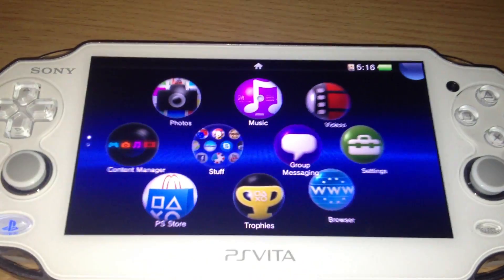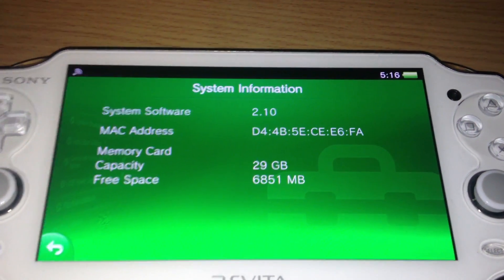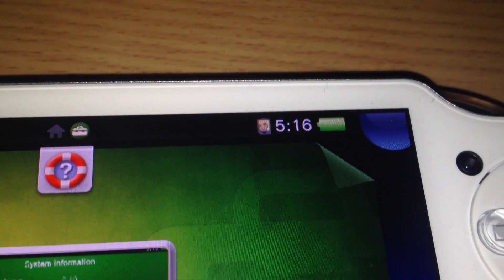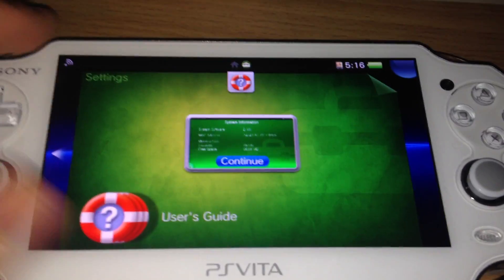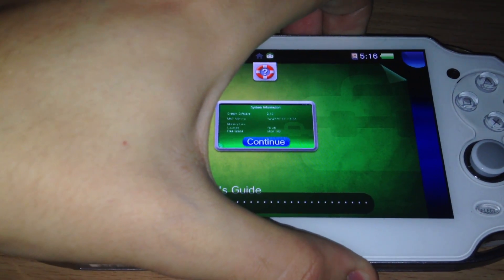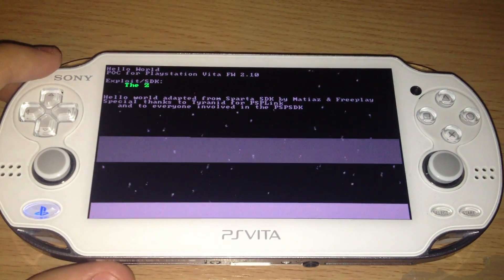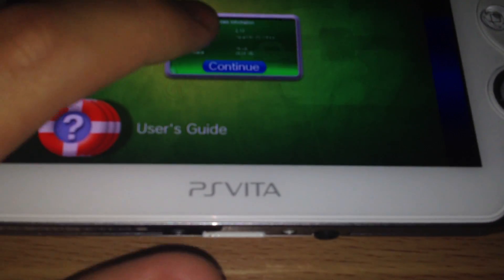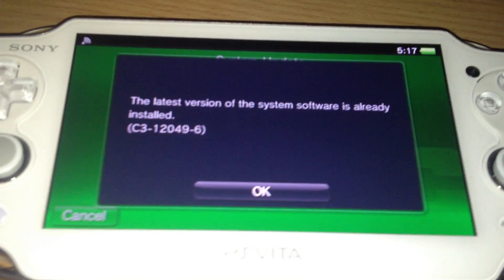PS Vita: Hello World for Firmware 2.10 (Proof of Concept)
This is a little Proof of Concept of my very own hello world for the PS Vita firmware 2.10 (and newer). Also working at PSP Firmware 6.60.

I will try to make a HBL with this exploit, would be nice if it will work :)
This is not running through any previous exploit and its not running through TomTomdu80s Exploit, which got patched in FW 2.10. This POC is running through my own exploit.